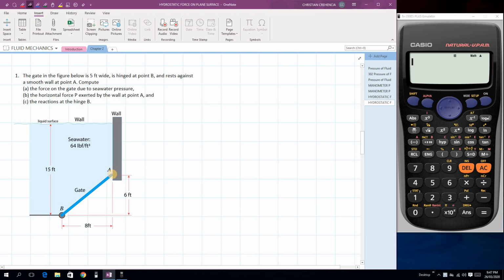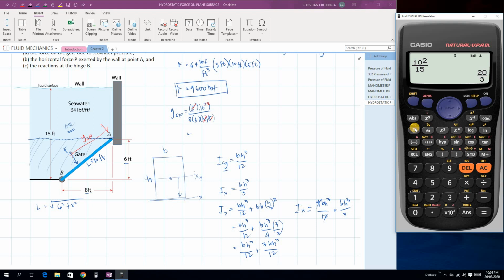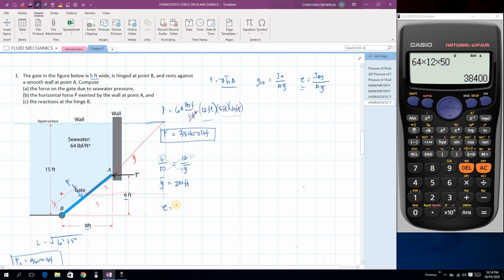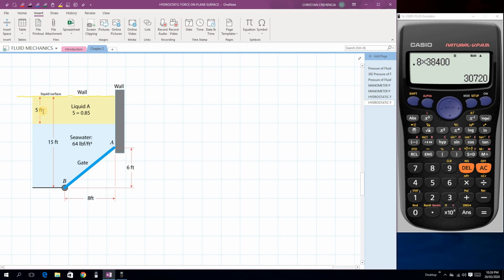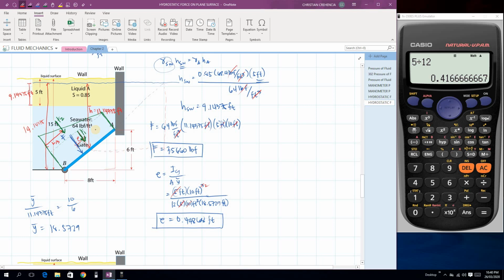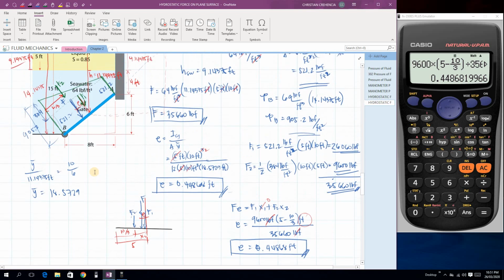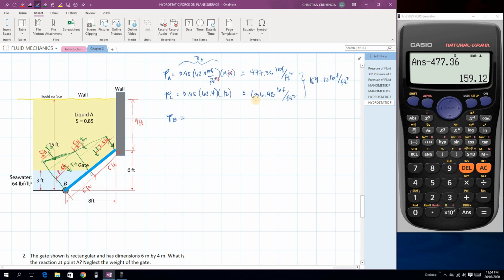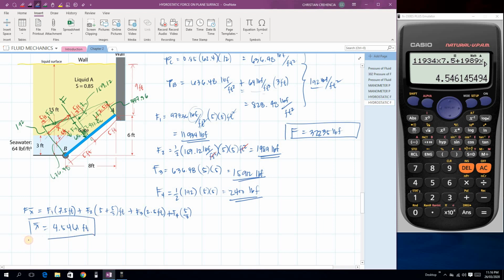08 HYDROSTATIC FORCE ON PLANE SURFACE Part 2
NOTE: the solution here using pressure diagram where the centroid of a varying pressure (triangular pressure diagram) is at L/3 from the bottom of the gate is applicable only on rectangular gates.

In case of a triangular gate where the base of the gate is at the bottom, we will have a rectangular pyramid and the location of the total hydrostatic force will be different.